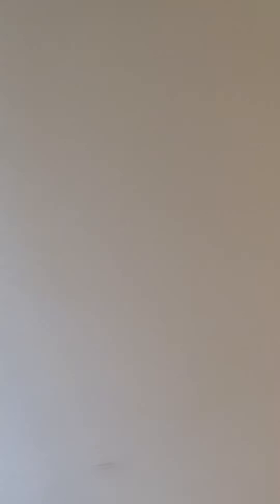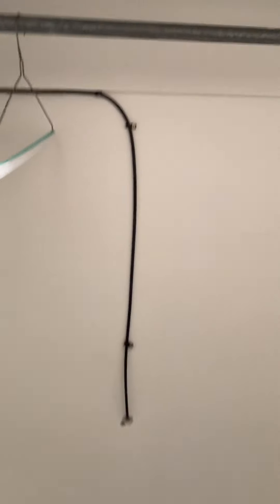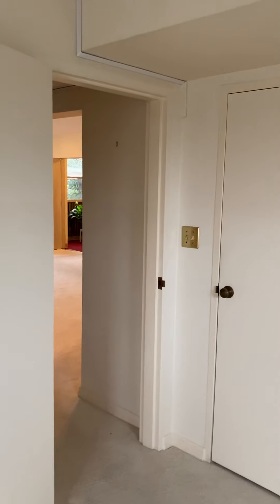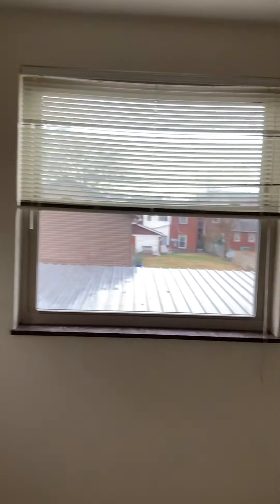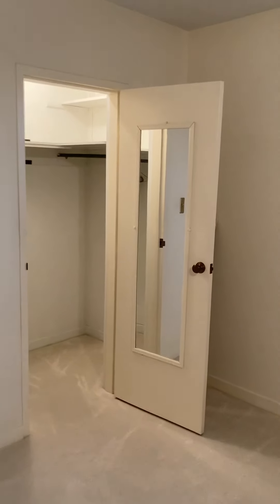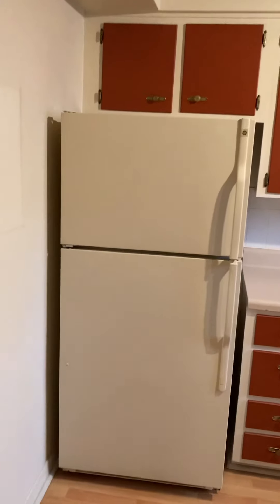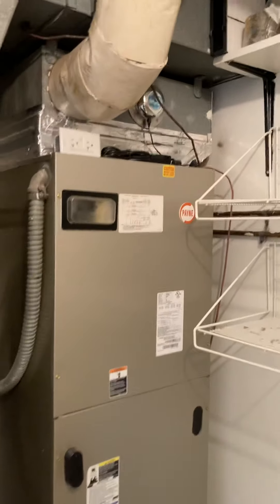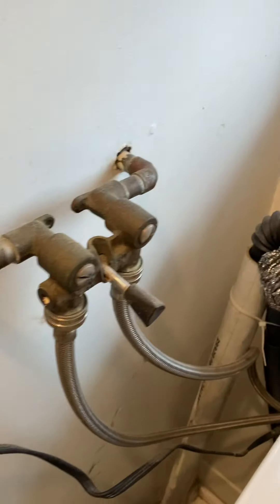January 3, 2021